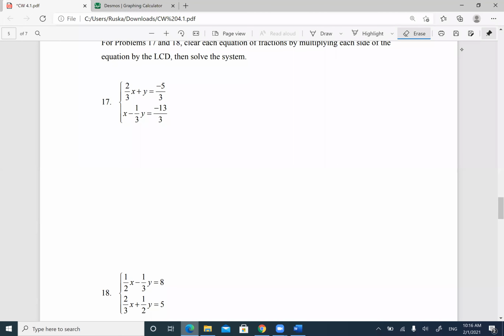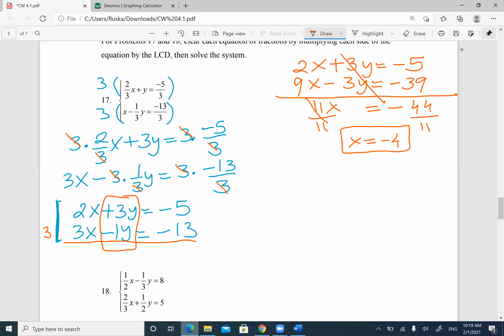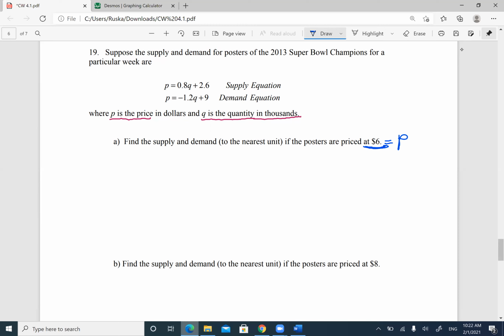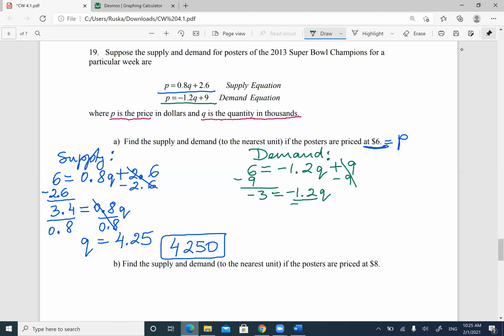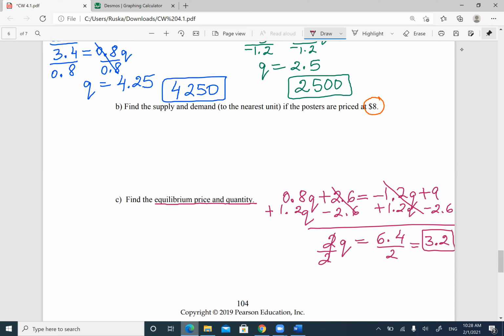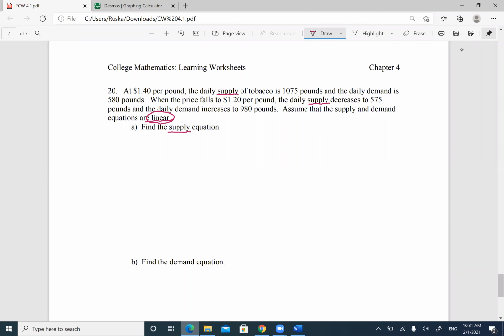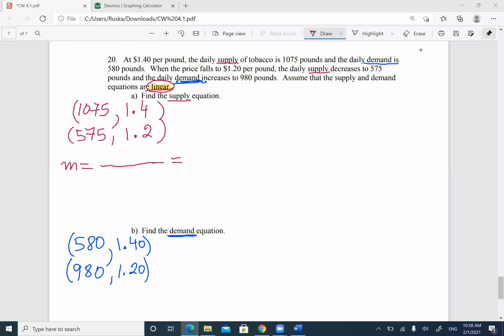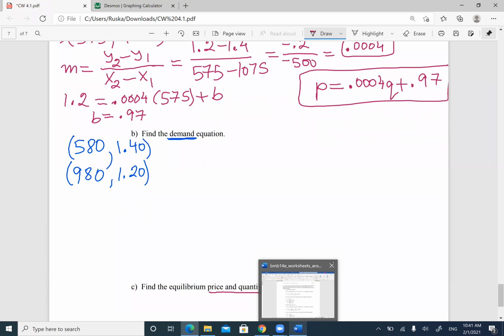Math 1324 - Section 4.1c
Applications on a system of linear equations.